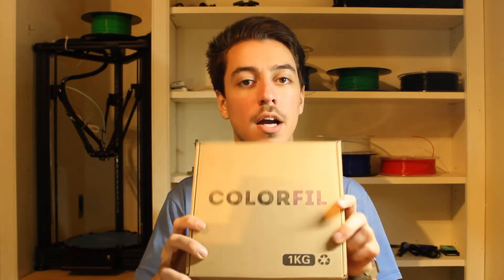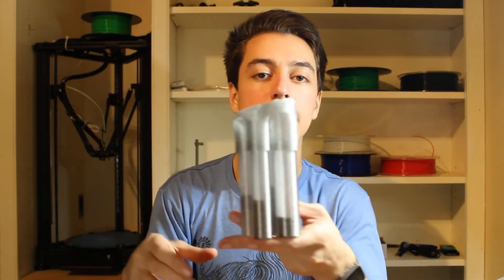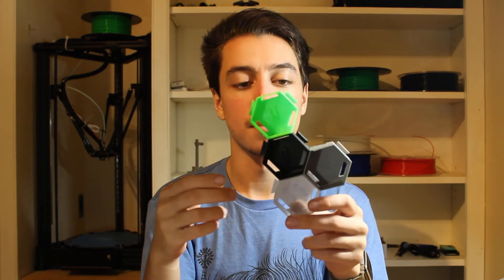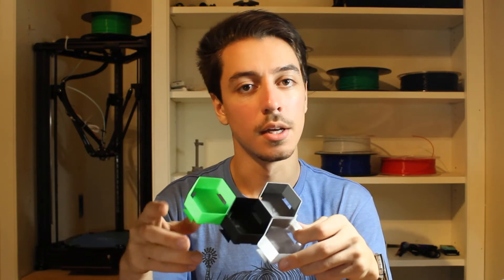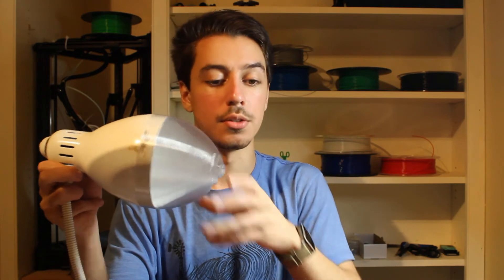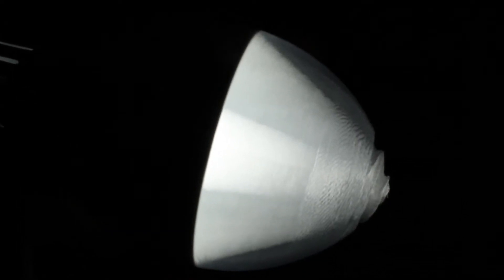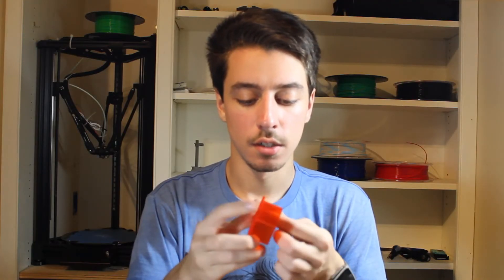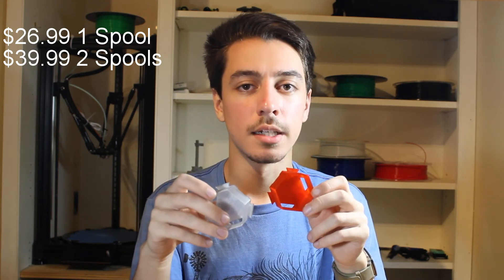Colorfil PLA Review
Colorfil PLA is an affordable filament that is made to be easy to print with, while focusing on the appearance of the finished print.

Print Settings
Layer Height: 0.3mm
Nozzle Temp: 205 C
Bed Temp: 0 C